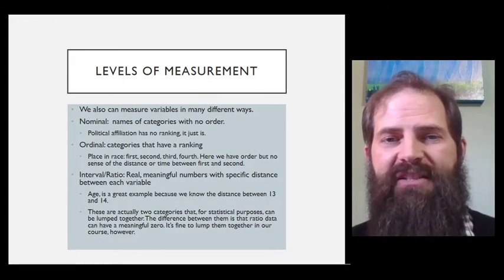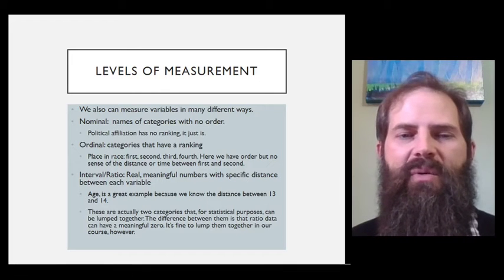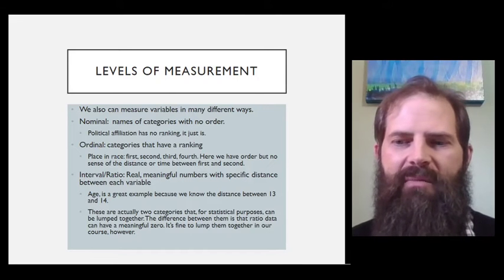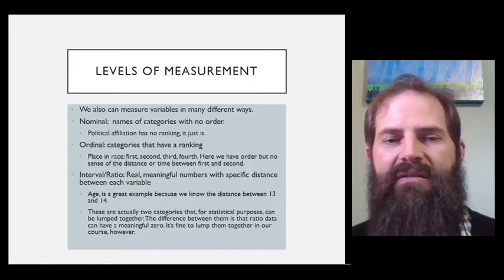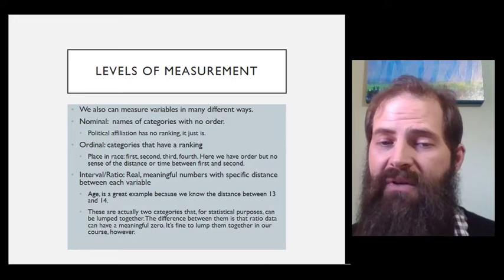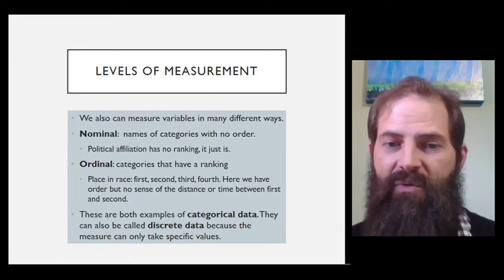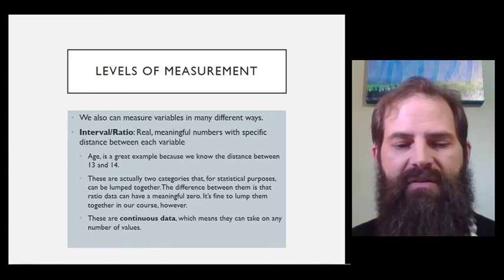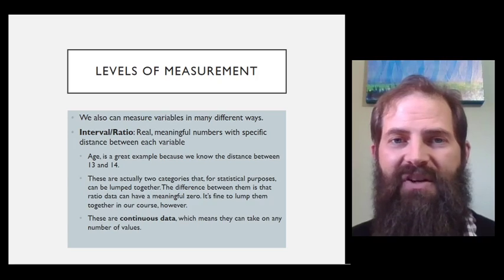Nominal, ordinal, interval, and ratio measures (Research methods lecture 6.2)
As we begin measuring variables, we need to think about the form the variables will take. Will they be nominal (unordered) or ordinal (ordered) categories? Or do we have a useful number that we can treat as interval or ratio data? Today we'll go through ways we can measure our variables and discuss how those measures can shape our studies.

Today's terms:

Nominal
Ordinal
Interval
Ratio
Categorical variables
Continuous variables

Would you like to publish your own undergraduate research? It is easier to publish papers as an undergraduate than you'd think.